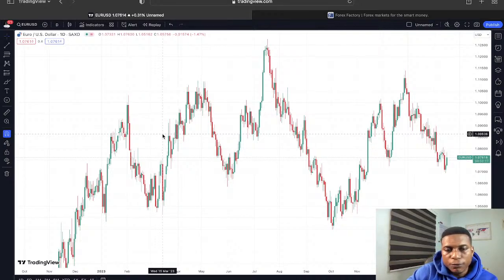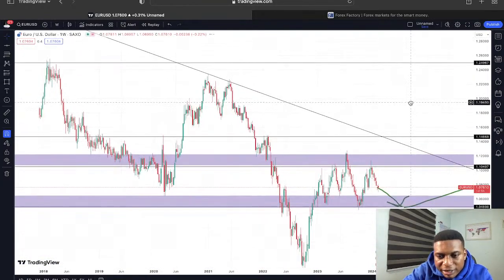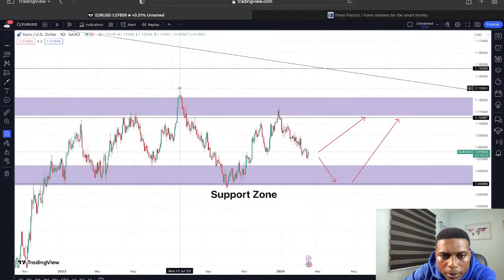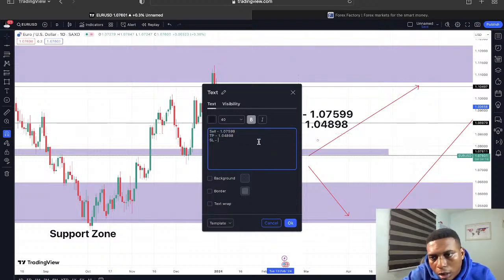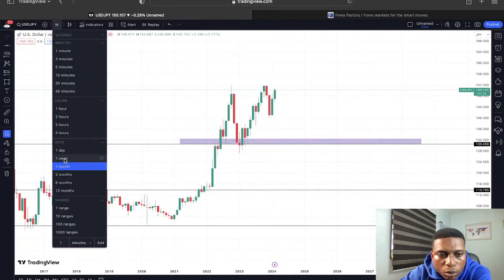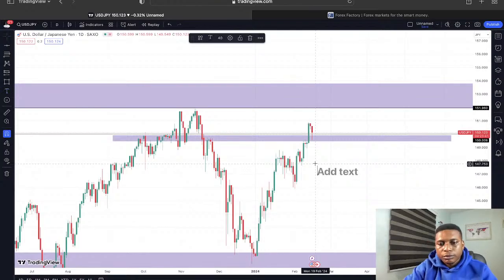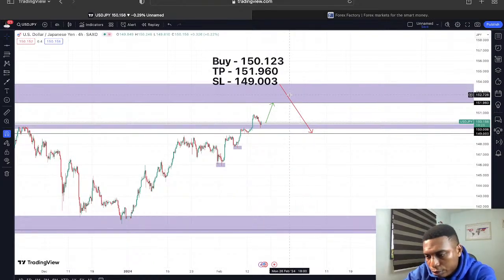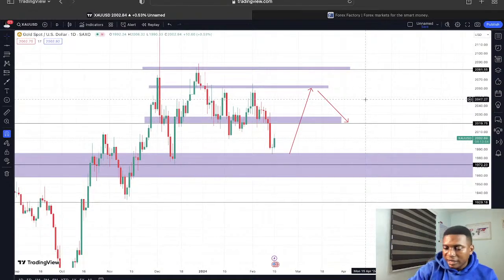[ENGLISH] Live trading session 15.02 with Tunmise Olaoluwa - Octa